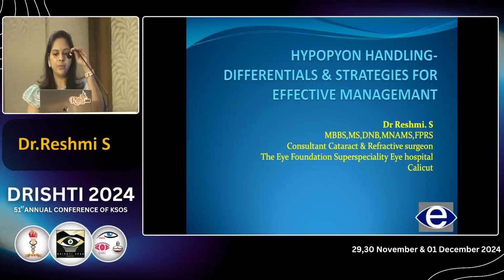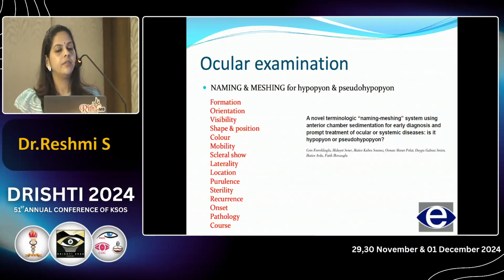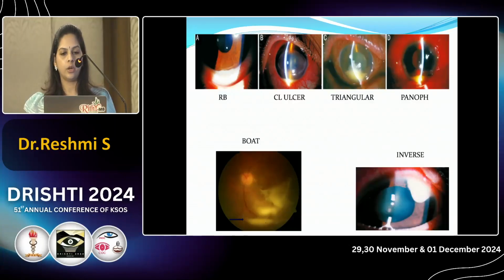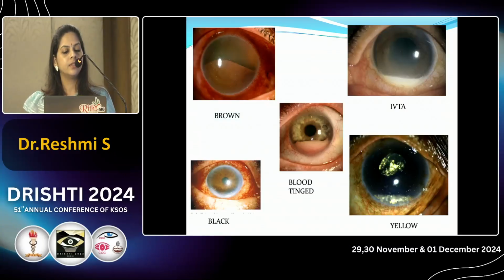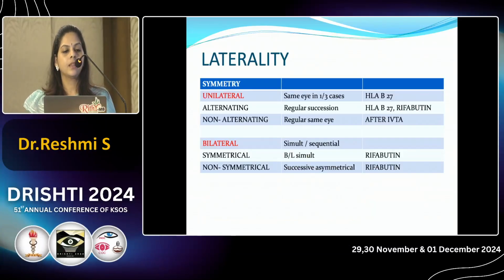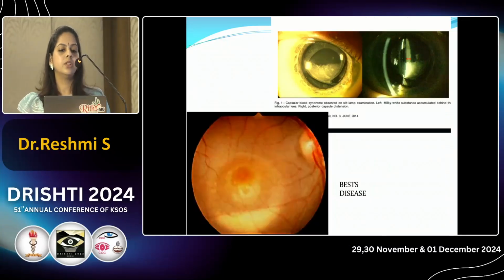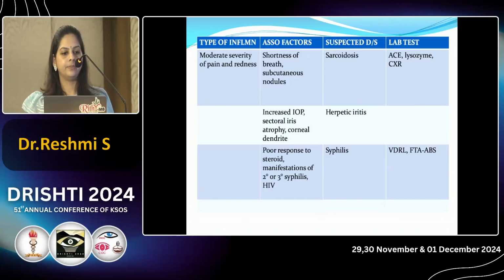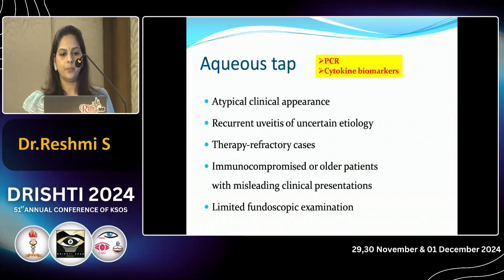KSOS 2024 IC43 Dr Reshmi S Hypopyon handling Differentials and strategies for effective managem